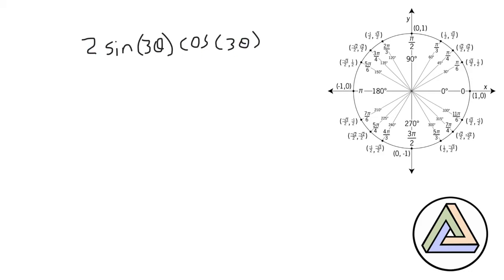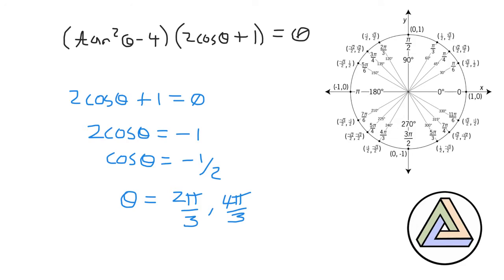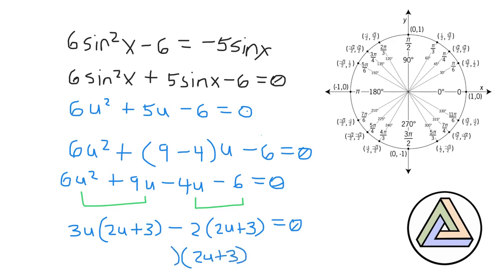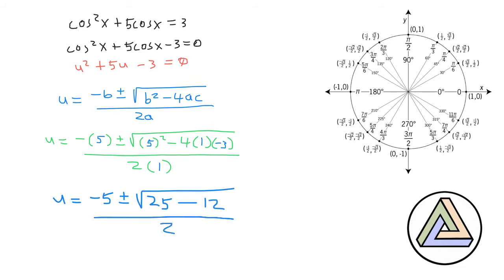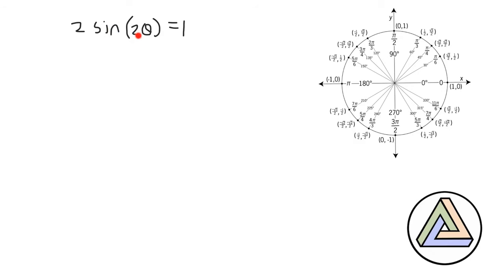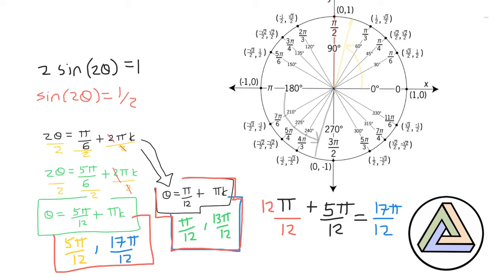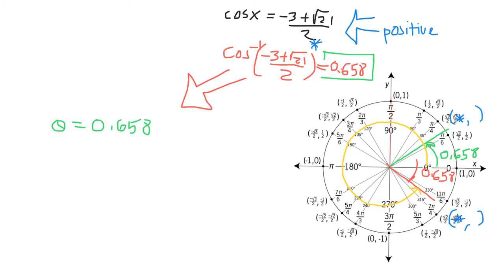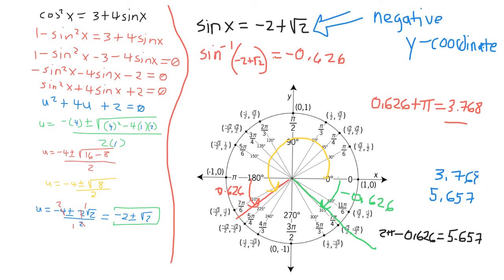TRIGONOMETRY HOMEWORK FROM HELL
Trigonometric functions, and equations (from hell)